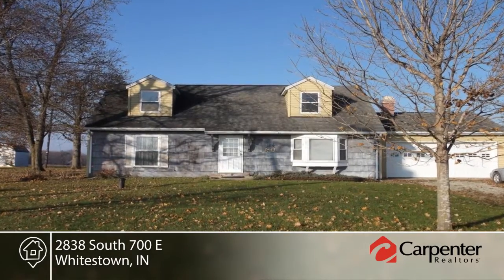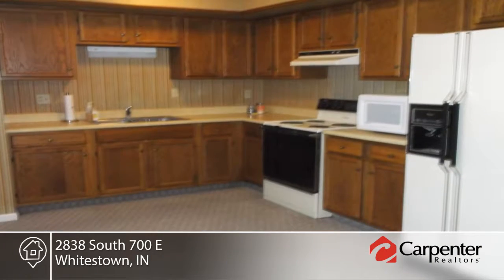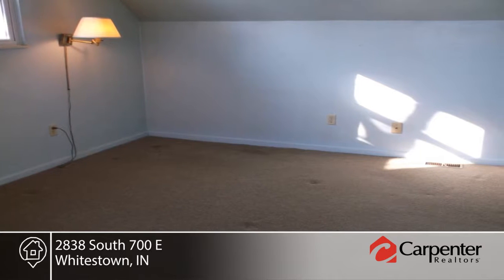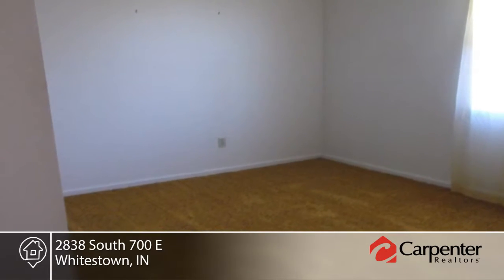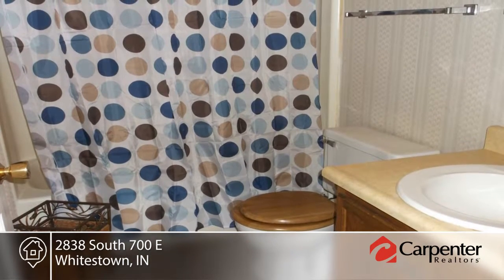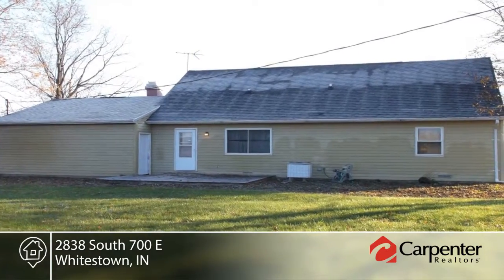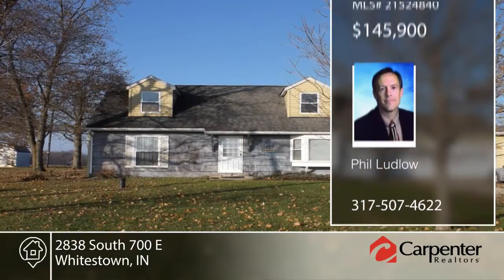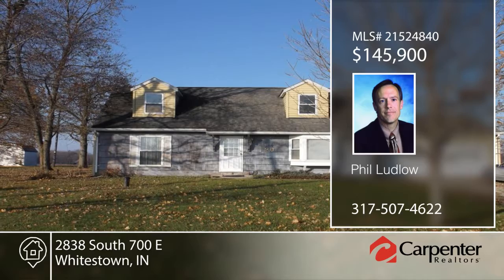2838 South 700 E Whitestown, IN | MLS# 21524840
Solid 4 BR 2 BA home on almost an acre.  LR with fireplace, eat-in KT with appliances, washer and dryer also stay.  Country setting, but close to I-65.  2 car garage.  Furnace, air, windows, roof and water heater all put in in 2006.  Home has been well-maintained.  Some carpet has been added to enhance downstairs.  House sits on a newly paved road.